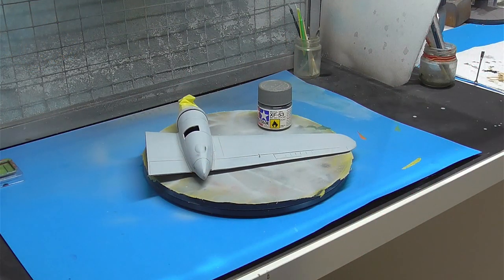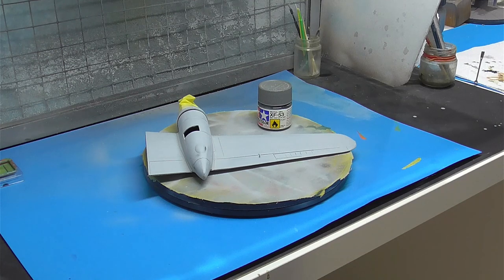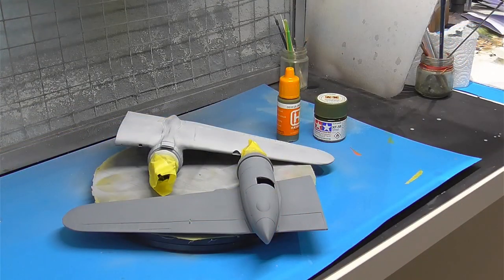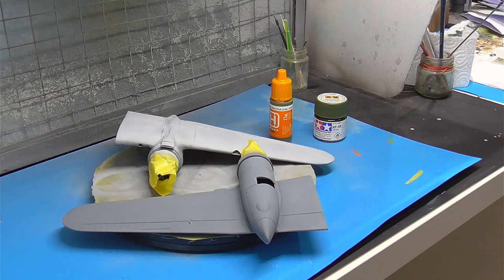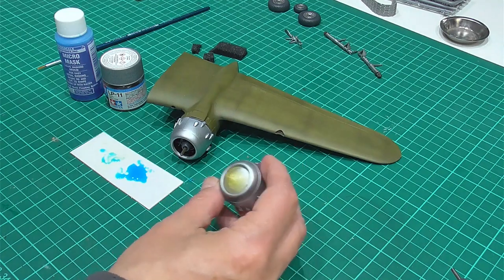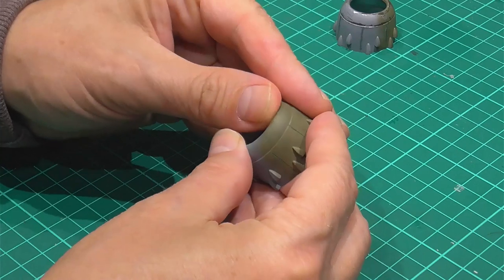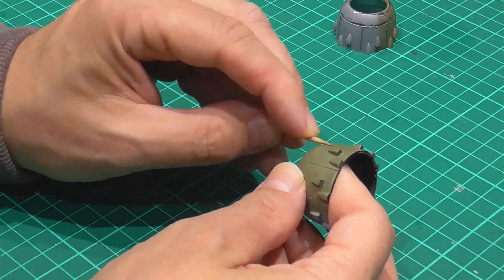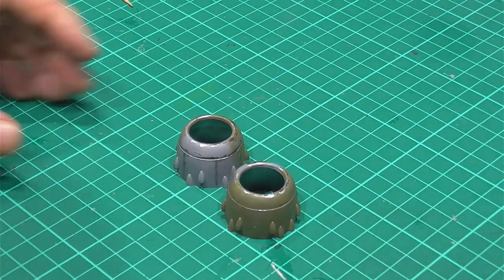Monogram B-25 Part 5